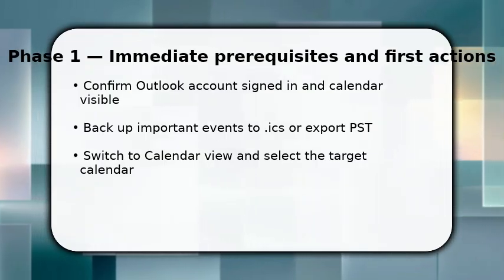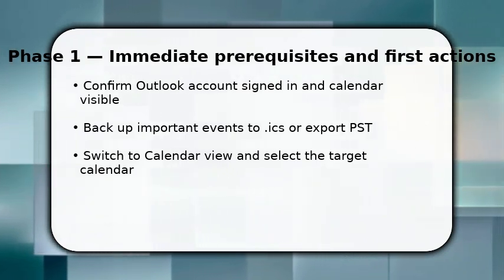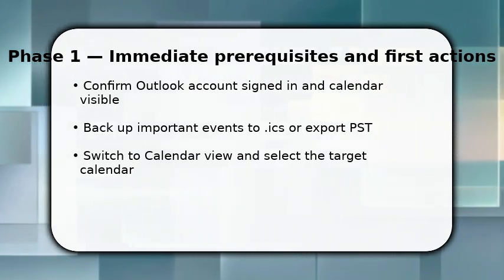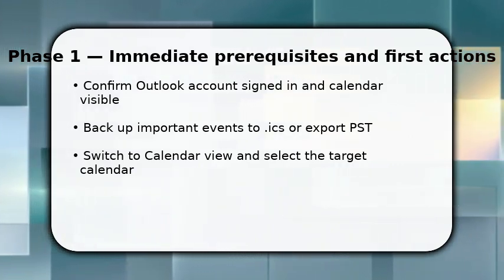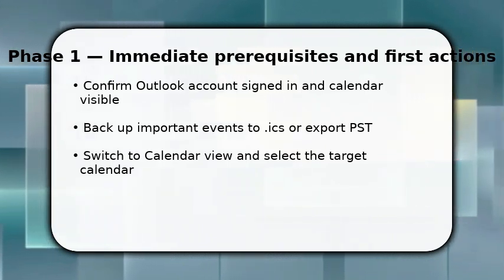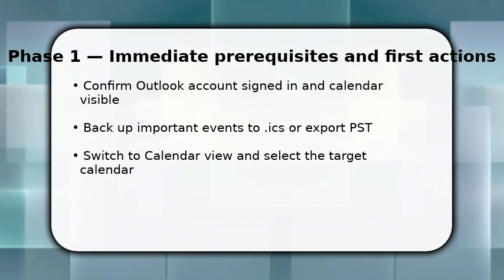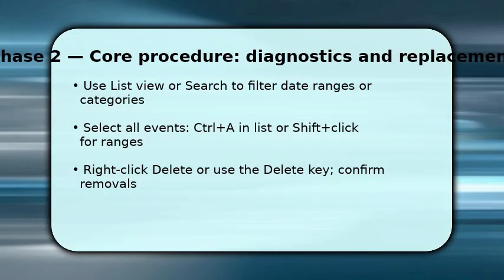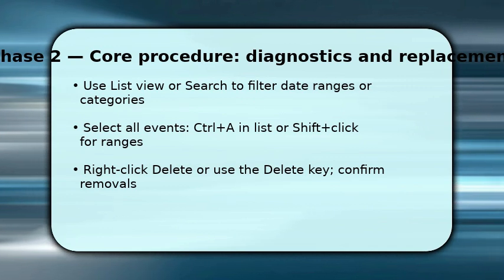How to Clear Calendar in Outlook (updated)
How to Clear Calendar in Outlook (updated) | 🔒 Surfshark VPN Deal — Stay private and secure. $1.99/mo + 3 Months Free ▸

Learn the quick and easy steps to clear your calendar in Microsoft Outlook with this updated guide. Whether you're organizing events or decluttering appointments, master these techniques for a streamlined schedule.